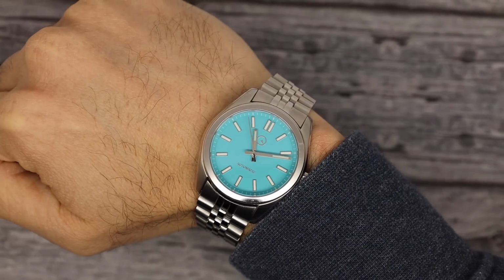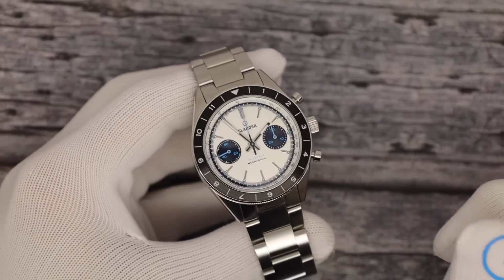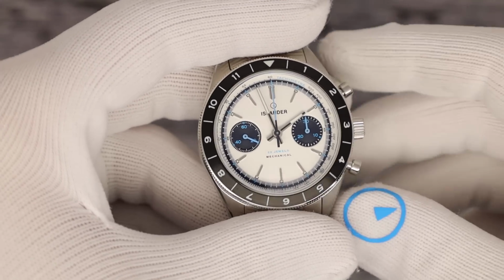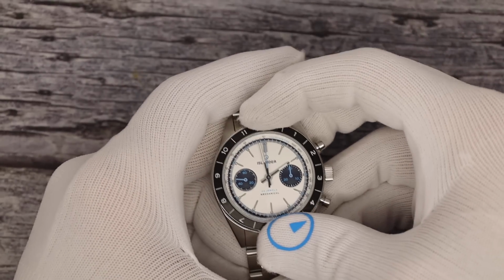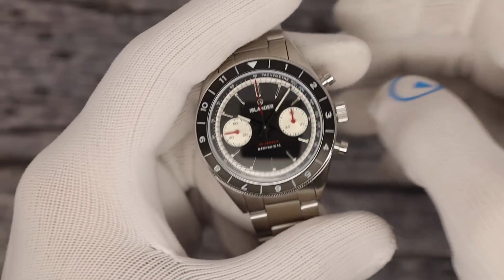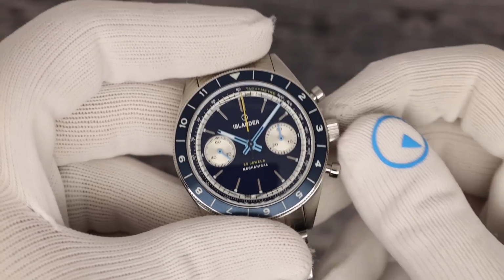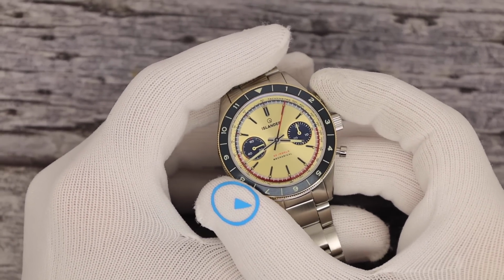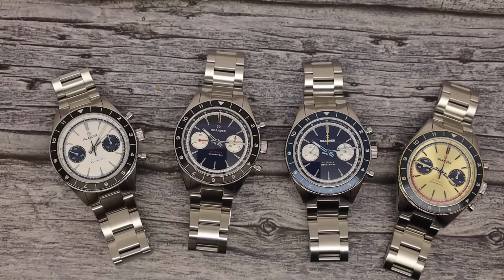Under $500 Best mechanical chronograph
What does an affordable, stylish 40mm mechanical chronograph look like? The Islander Bridgehampton, of course!

We are proud to introduce to you our first mechanical chronograph. The Bridgehampton comes in 4 varieties, see them in the video, then go buy one (if you want!).